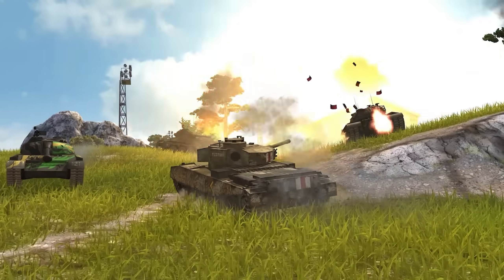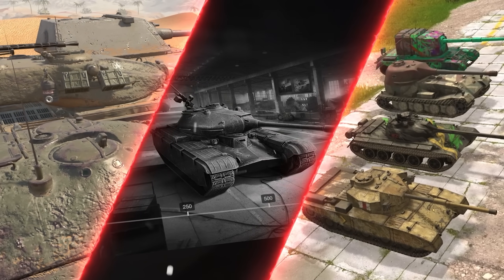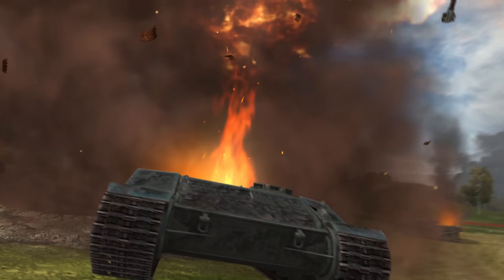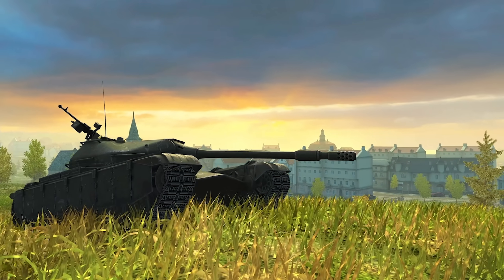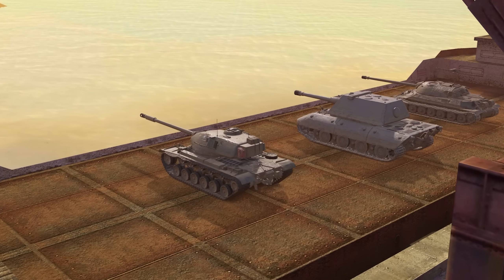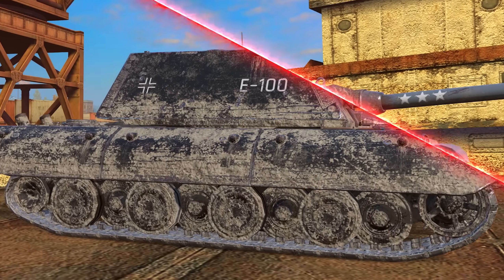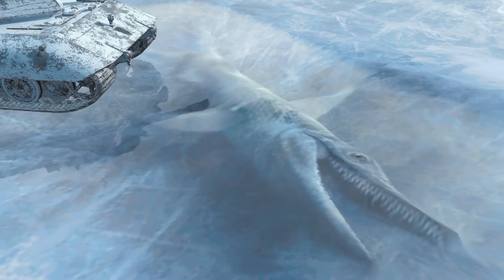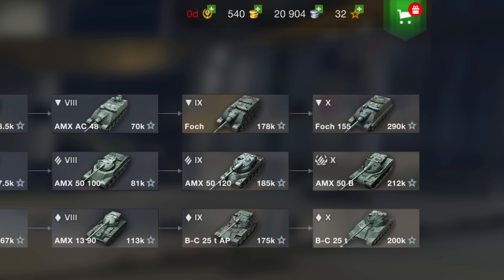WoT Blitz. Update 8.3 Sneak Peek: Clan Challenge, Graphics, and Much More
Update 8.3 rushes into World of Tanks Blitz. The Clan Challenge event kicks off with it! Get ready to see the IS-7, E 100, and T54E2 in Legendary camos and with improved graphics. Watch the video to learn all this and more, including vehicle Tech Tree changes and new battle camos!